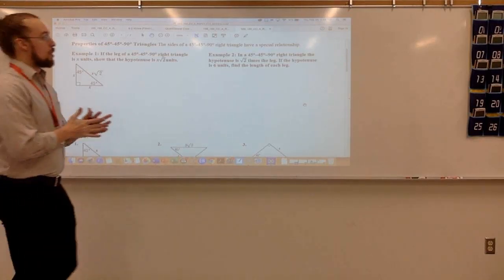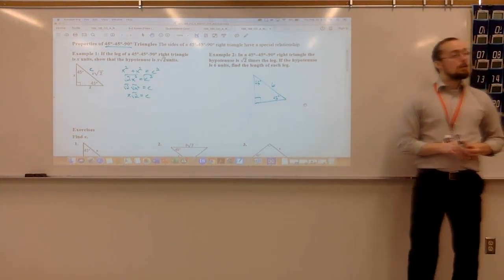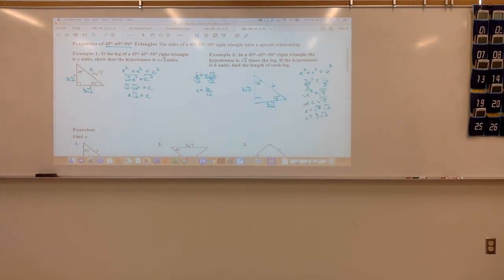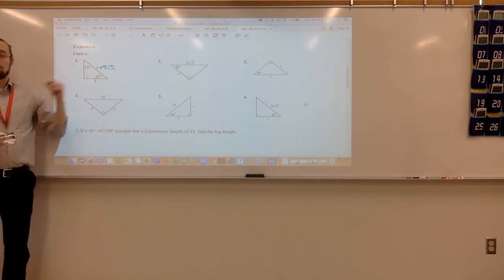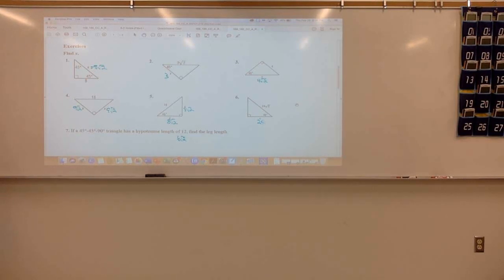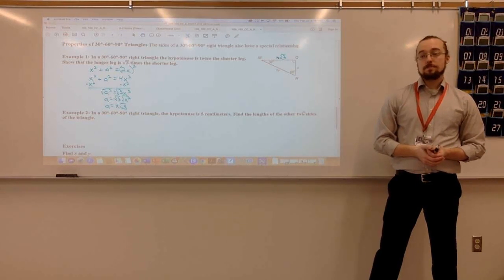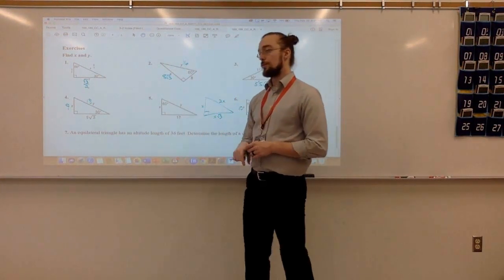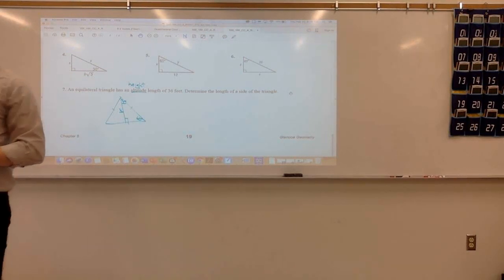2/20/20 Mr. Fach Honors Geometry